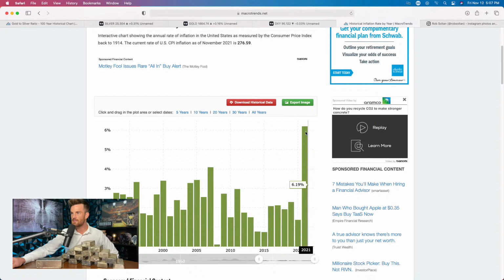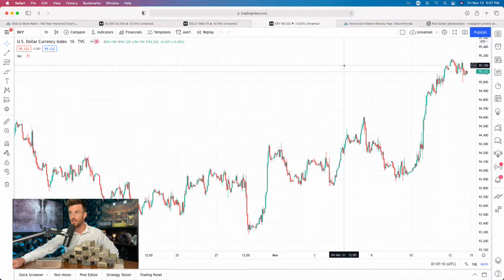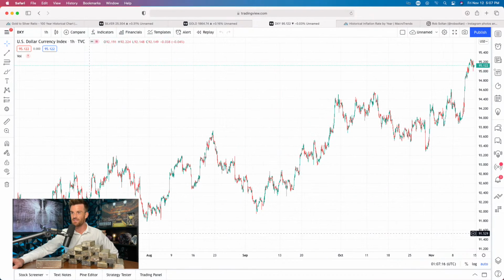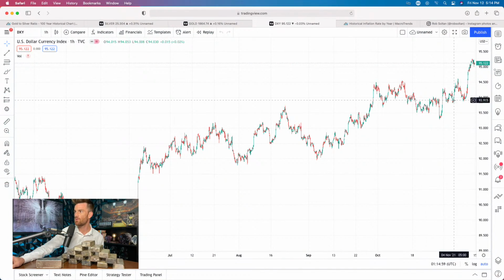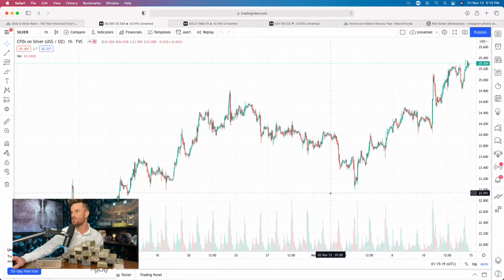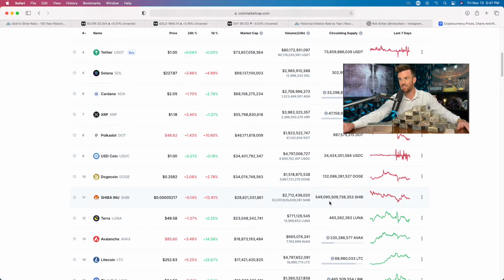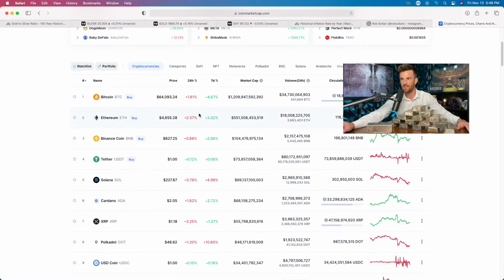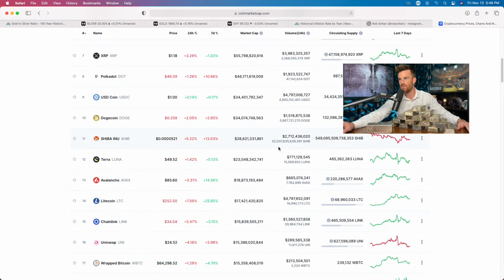Silver Squeeze Still On? BOTTOM IS IN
Silver squeeze on reddit forums such as wallstreetsilver / wallstreetbets has been a popular topic with inflation cpi data coming out much higher than expected. Is now the time to buy silver? Can the silver comex supply be squeezed?